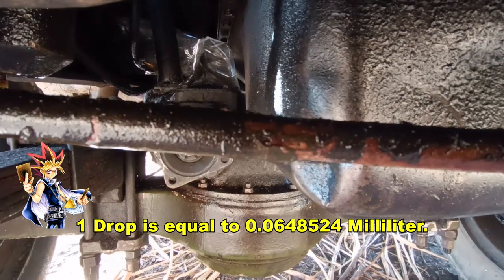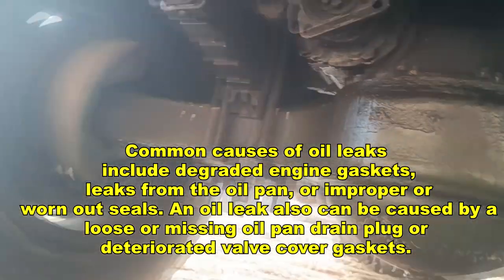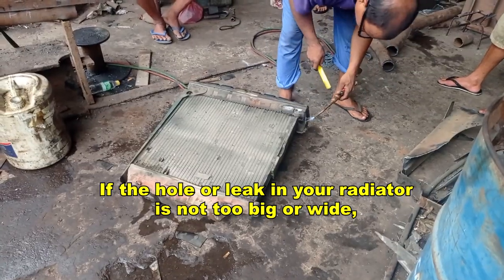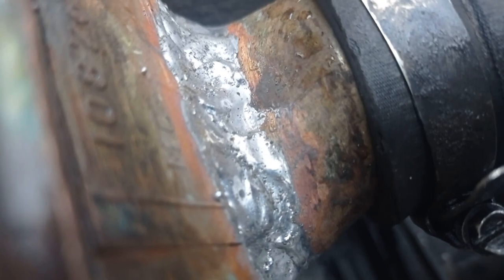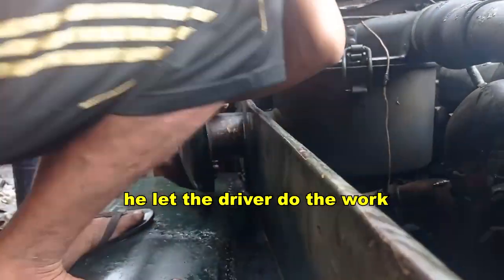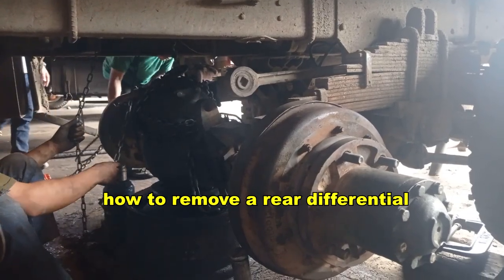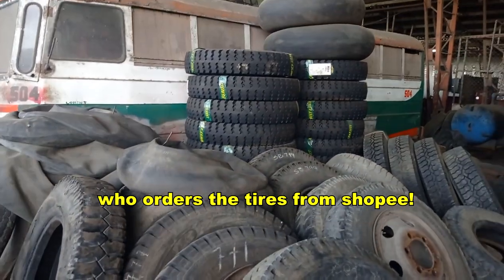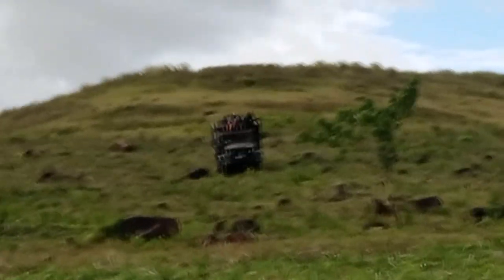PERSUMIL FACTORY REPAIR 6x6 truck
THE 6X6 TRUCK USA modified BY PHILIPPINES

STORY:
supporting the channel po. sub. the channel. pag supporta rin sa pag enroll ku sa ngayon taon. mag tratrabaho ako bilang co-drive and management the plantation. i will try my best entertaining the viewer and satisfied. sorry kung may na offended ako mga  viewer... but enjoy the videos. :) thank you

last year videos
On the height of covid 19 crisis, we are busy in harvesting cane here in Pili, Camarines Sur Bicol region. Milling season starts Jan. till June every year.
 Sugar planters encounter problems during this period on previous years, but luckily this year we benifit from the covid 19 lockdown. We have many workers

USA
PHILIPPINES
TRUCK
6x6
SUGAR CANE
2022
ahri tv
AHRI TV
bicol
camarines sur
persumil
reo
reo truck
farm
pili
tigaon
iriga
pili
camarines sur
sugar cane